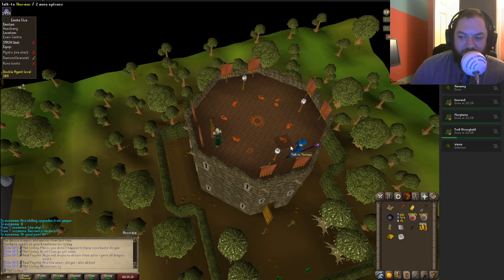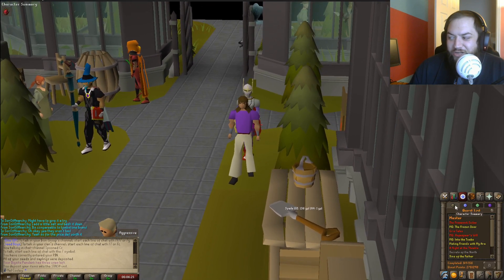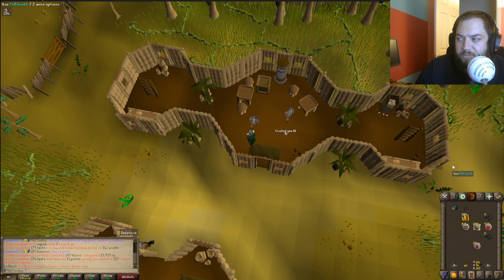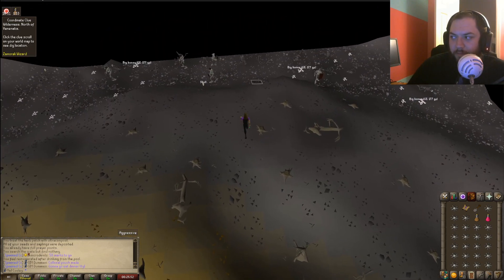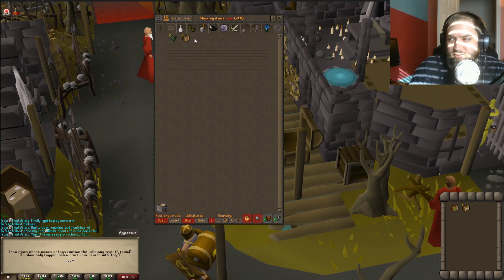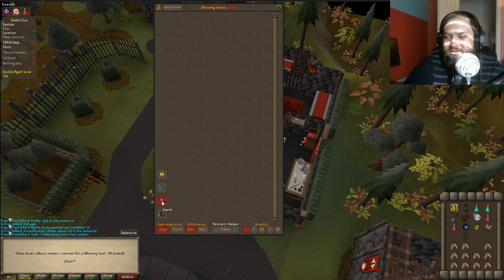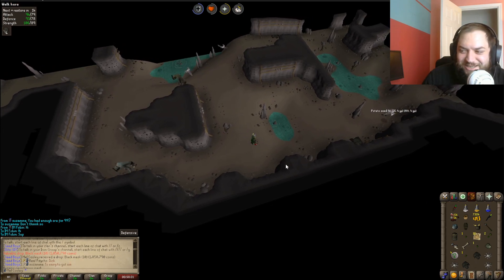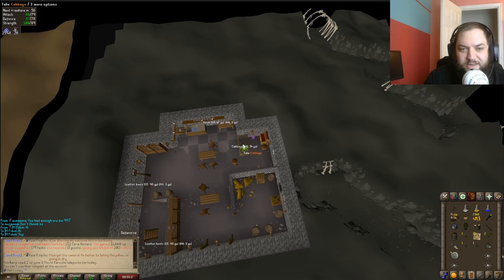Slayer grind continues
Off to slayer we go!